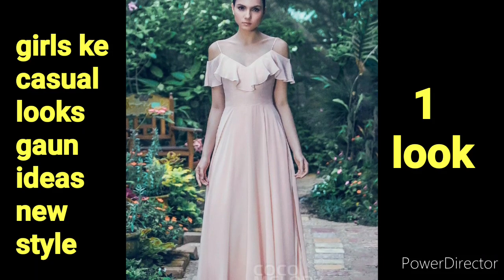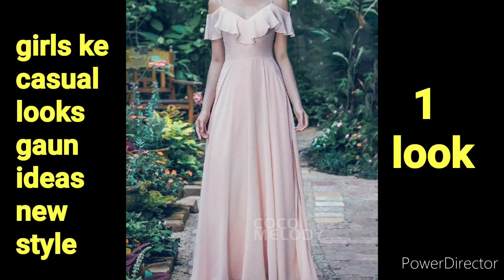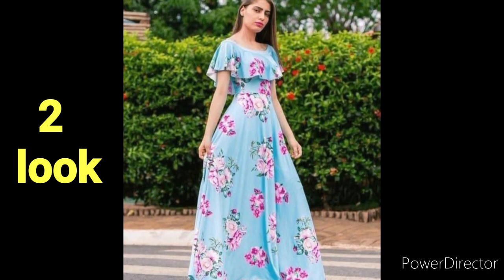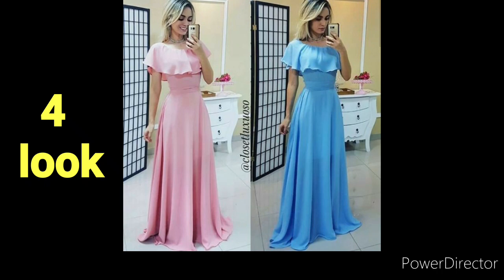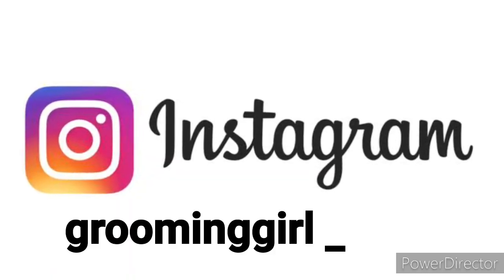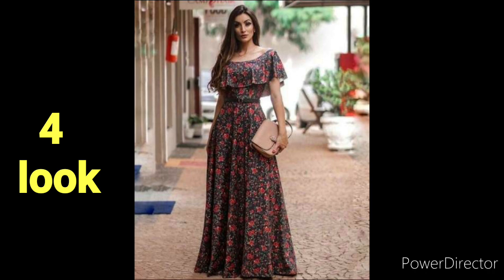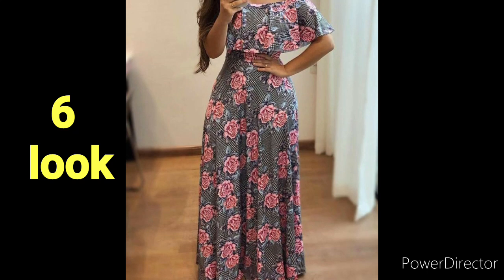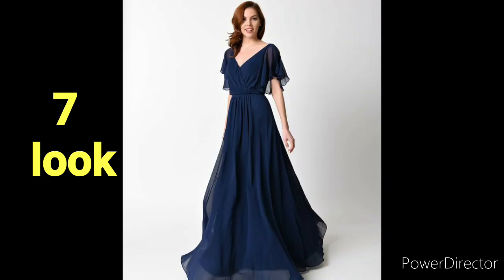Girls के daily wear gaun | dressing tips | grooming girl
Hello guys welcome back to my YouTube channel aaj ki is video me aap log dikhoge ki Sare different Idea Diya Hai daily wear casual look ke liye aapko bahut achche gown dekhne ko Milenge Sar Rahe gown chiffon fabric Ke Hain and your look wise bhi Kafi Jyada attractive hote hain floral design ke sare hi gown aapko easily market Mein available hai and apko offline bhi mil Jaenge video ko Jarur and Tak pahunch kijiega video Pasand Aaye To like Jarur Kijiye ka Har girls style kar sakti hai Patali girls ke liye dress bahut a stylish hai and fat girls ke liye bhi yah bahut jyada achha hai